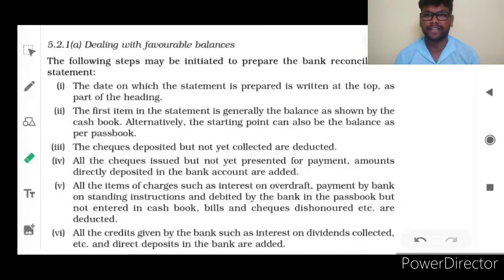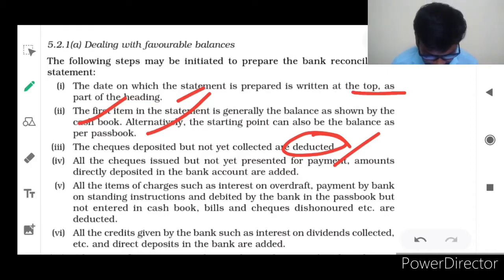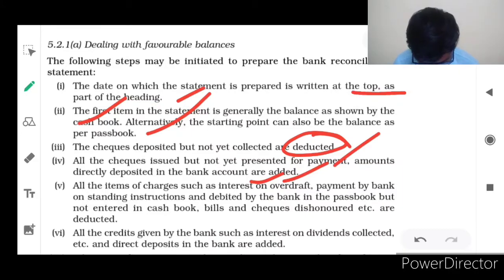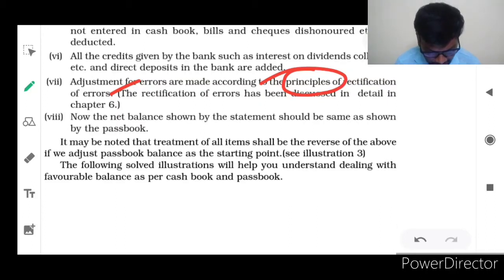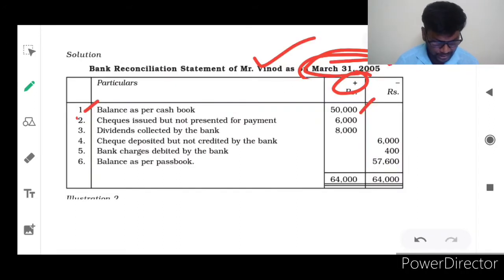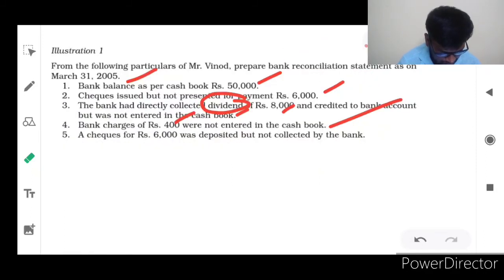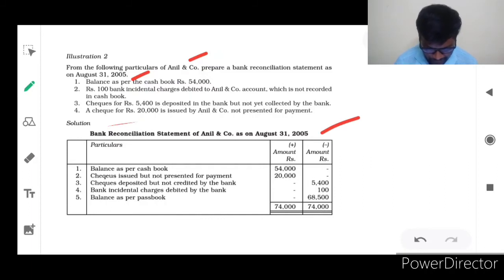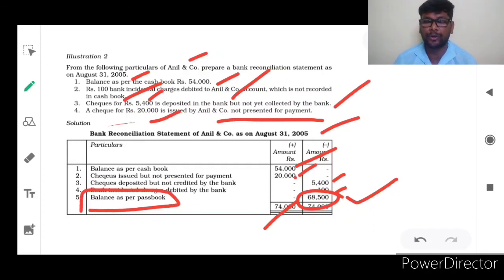BRS illustration based questions